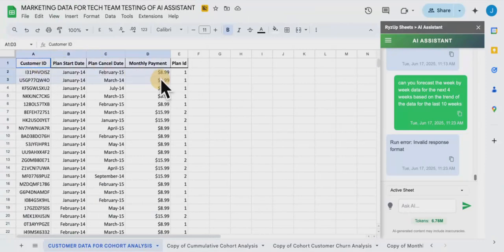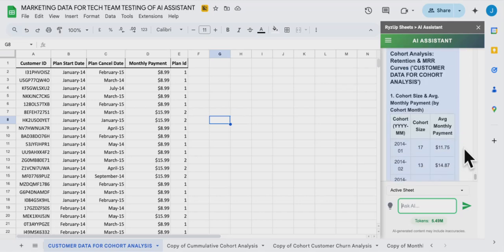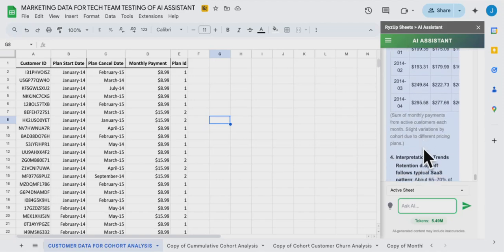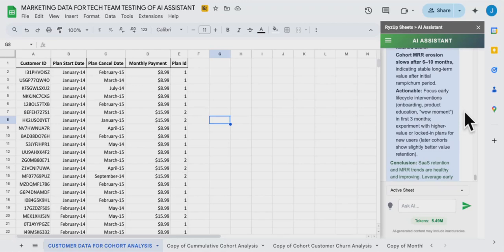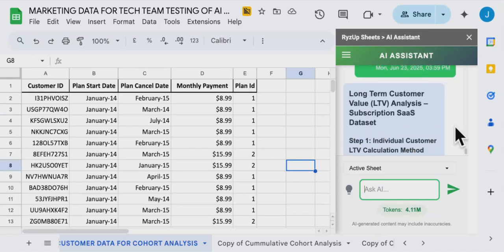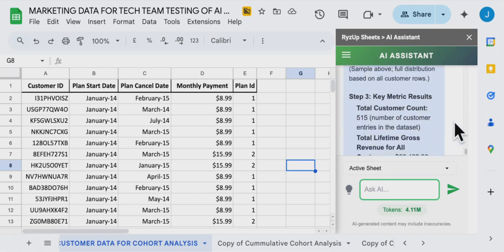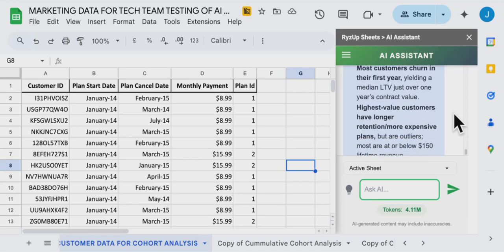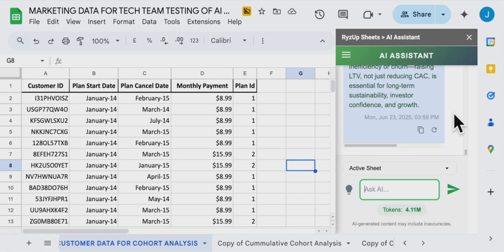Master Cohort Analysis for Better Business Insights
In this video, I demonstrate how our AI-powered assistant at Rise Up Sheets helps SaaS companies run cohort analysis effortlessly. Watch as we break down key performance metrics including:

✅ Cohort size
✅ Retention rates
✅ Long-term customer value (LTV)
✅ Customer acquisition cost (CAC)
✅ LTV to CAC ratio (1.33 in this case – room for optimisation!)

Learn how to interpret these insights and discover actionable strategies to improve retention and boost average revenue per user (ARPU). Whether you're a marketer, founder, or growth strategist, this tool can transform how you analyse data and drive growth.

📈 Ready to unlock deeper insights from your spreadsheets? Try Rise Up Sheets today and level up your data game!